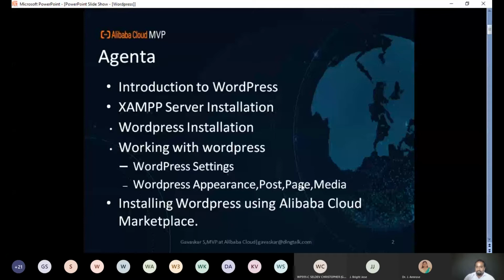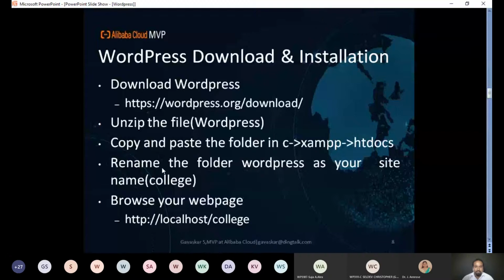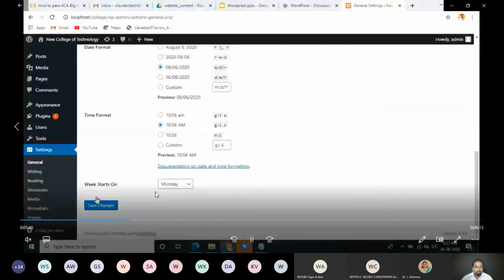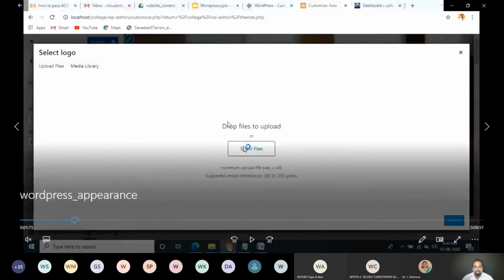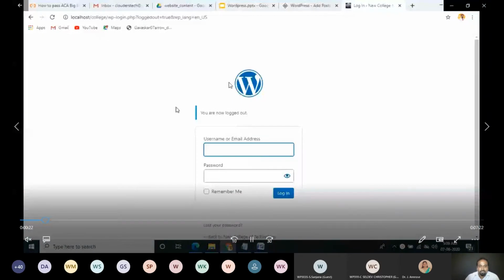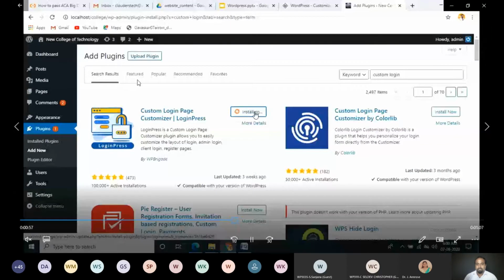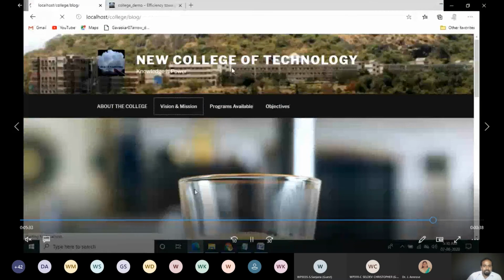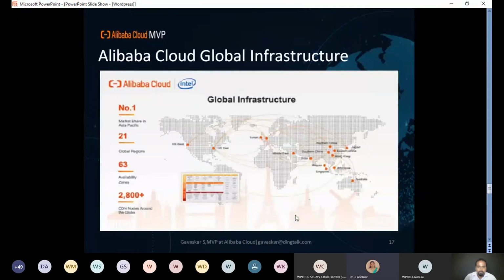One Week Online Workshop on Web Programming - St.Xavier's Catholic College of Engineering.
One Week Online Workshop on Web Programming / Day 05 -/ 07 August 2020.